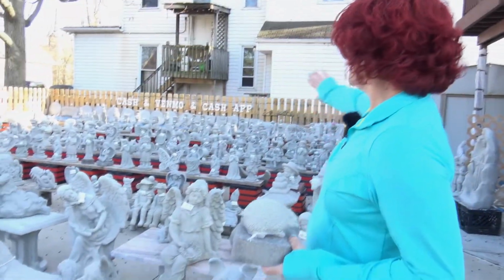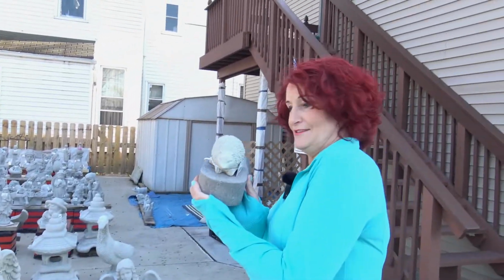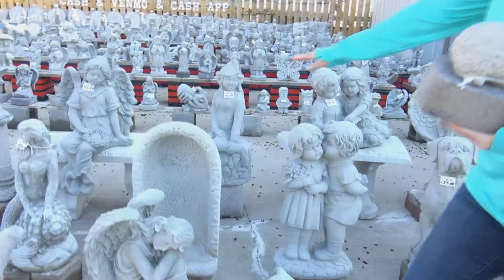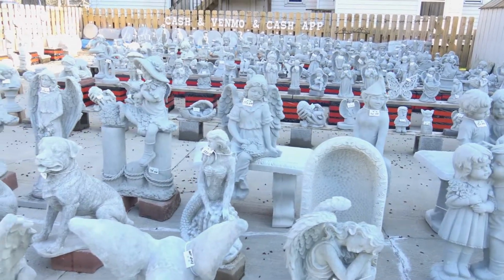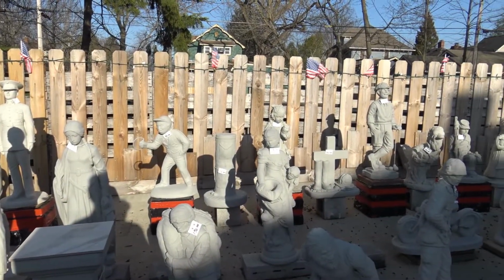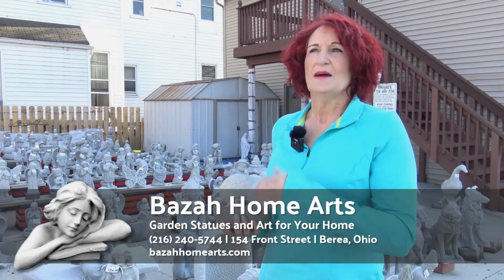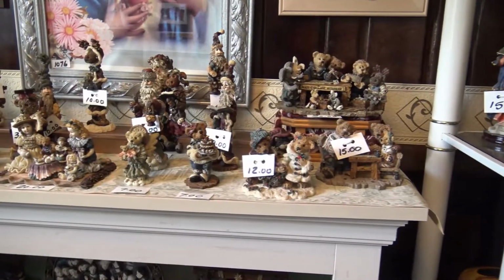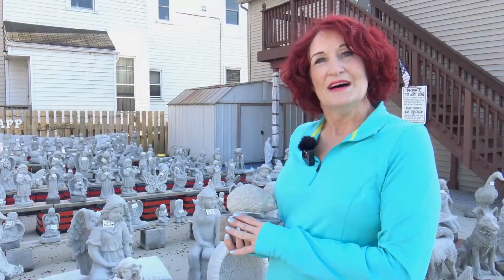Garden Statues Northeast Ohio - Gift Shop Berea, Ohio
Bazah Home Arts is your concrete garden statue headquarters for northeast Ohio. We have a huge selection of landscaping statues to add enchantment to any yard or landscape.
We are a gift shop offering:
Garden Statues & Lawn Figures, Indoor Statues, Memorial Benches, Memorial Markers, Figurines, Art for Your Home
We are near: North Olmsted, Olmsted Falls, Columbia Station, Strongsville, Brook Park, Parma and Middleburg Heights.